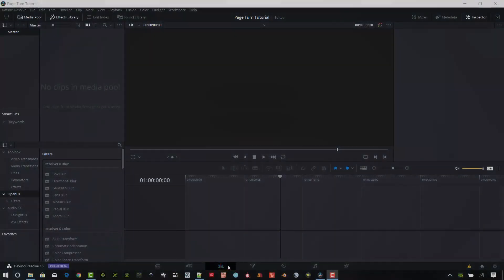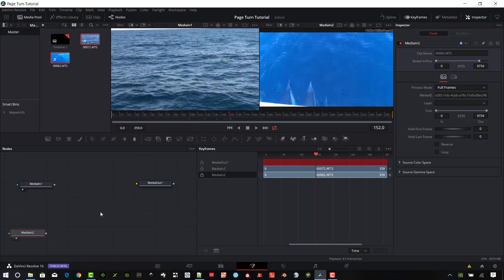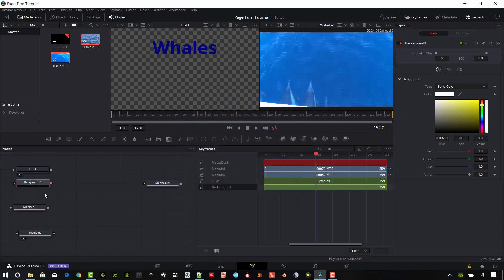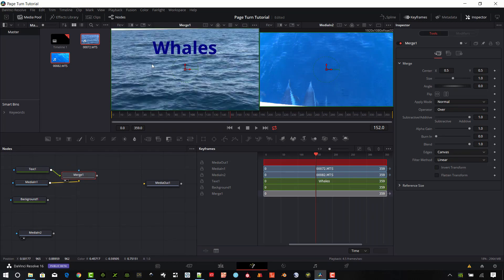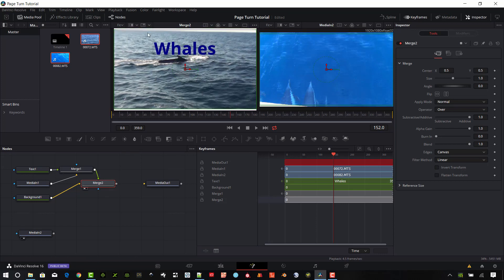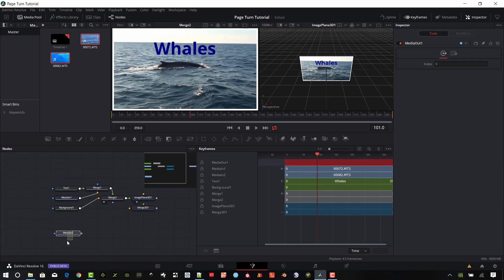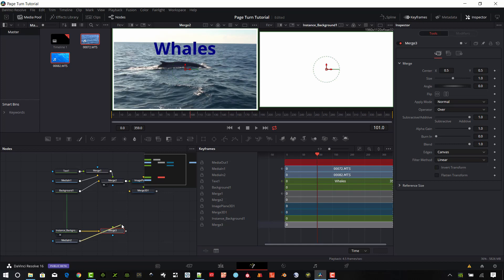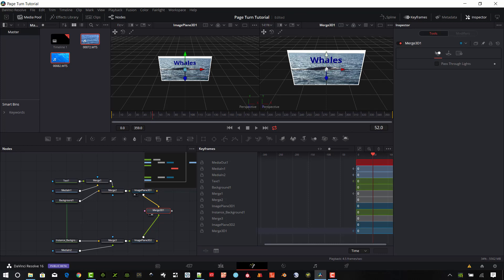Davinci Resolve 16 Make a 3D Book Page Turn Effect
Learn how use Davinci Resolve 16 to make a 3D book and make the pages turn.  This effect can be used with your videos, images or by creating text to place in the book pages.  I show how to fusion with Davinci Resolve 16 (nodes) to make the 3D book.  I used Bender3D with a transform node to make the pages turn in 3D space.  Last I show how to setup a 3D camera to zoom into the book pages to show off a video that is placed on one of the 3D book pages.  This can be used for a flipbook or an animated 3D book.  The 3D book animation is awesome and is fairly simple to make in Davinci Resolve 16. It also makes a great transition effect in Davinci Resolve from one video or image to another.

If you want to just make the edge of the page curl with a transition, check out this video on my channel.